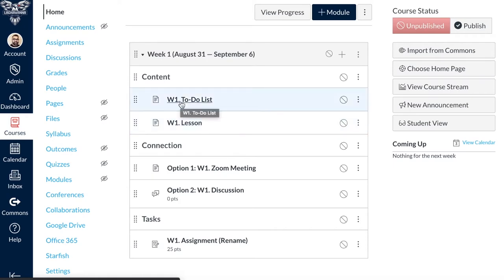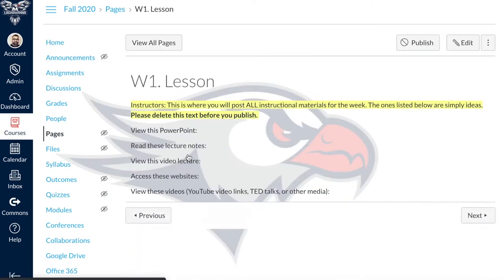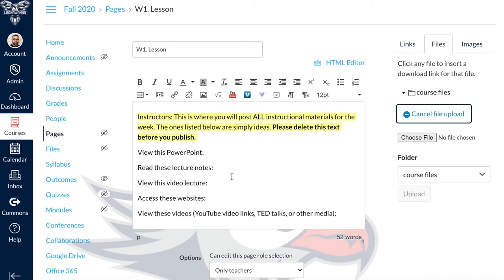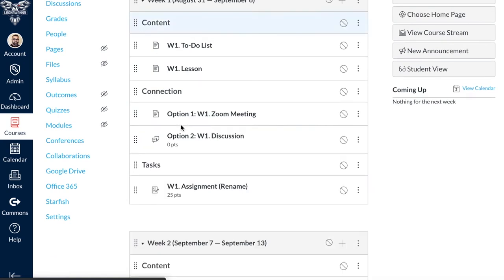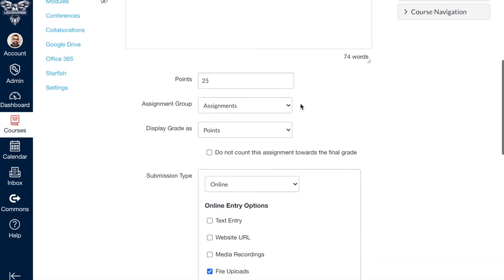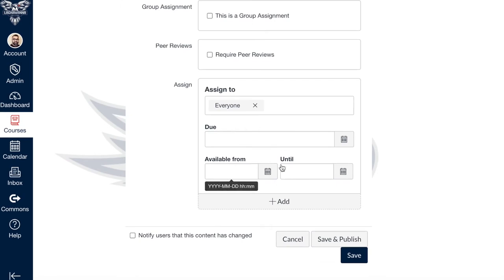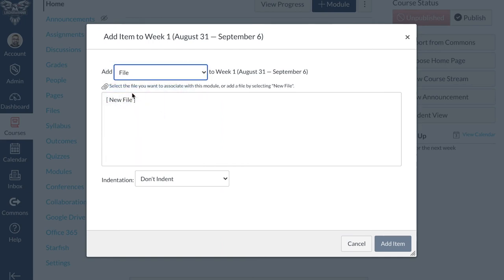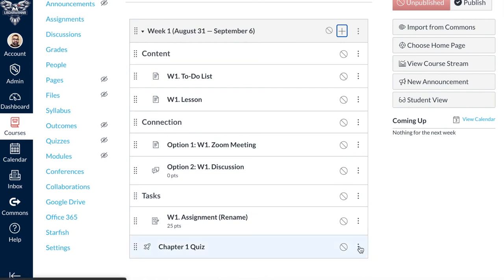Basics of Editing Your Course